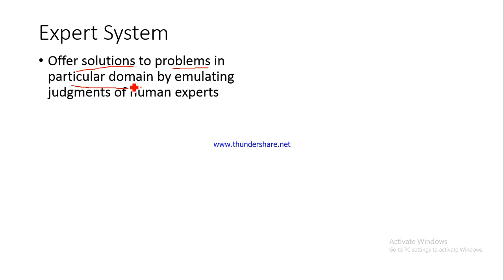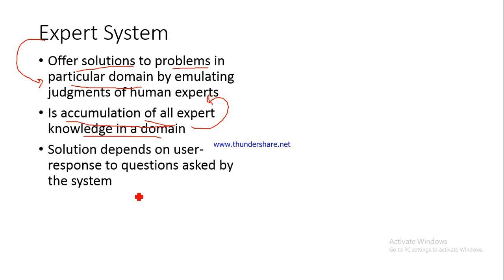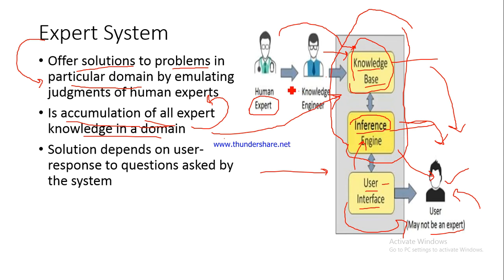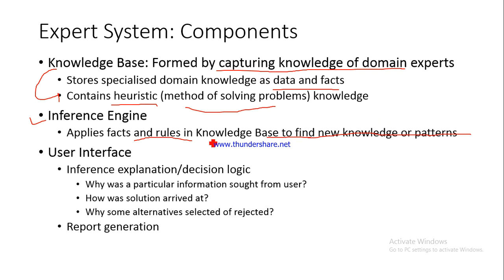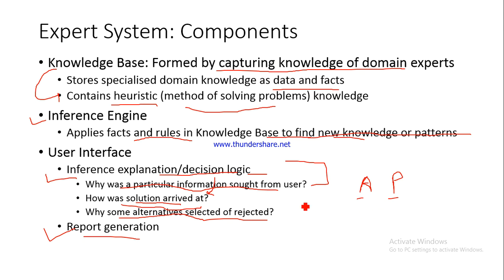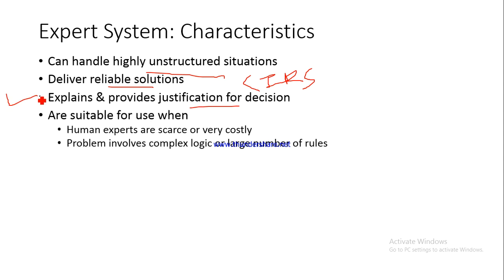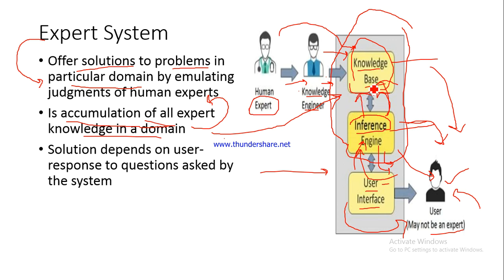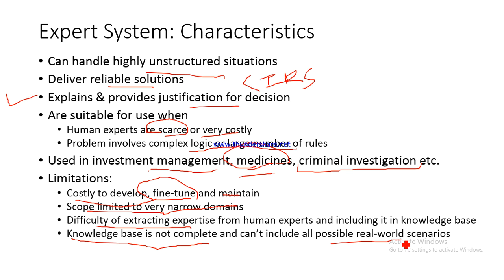MIS(601)2.8ES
Expert System